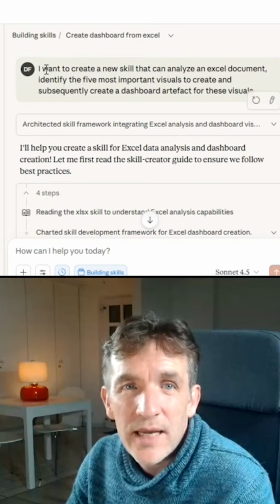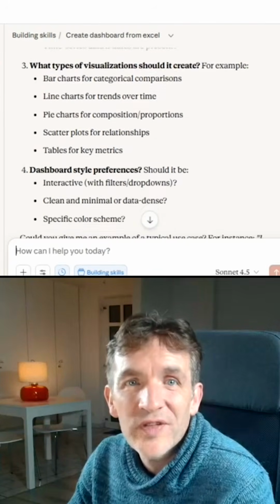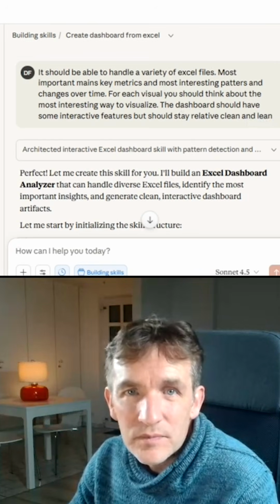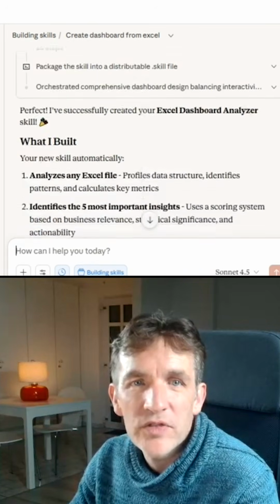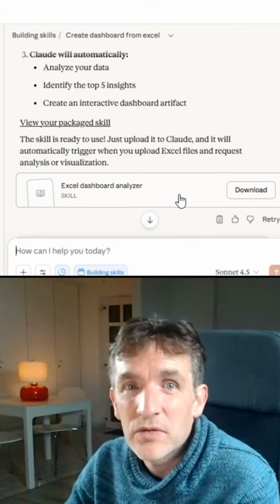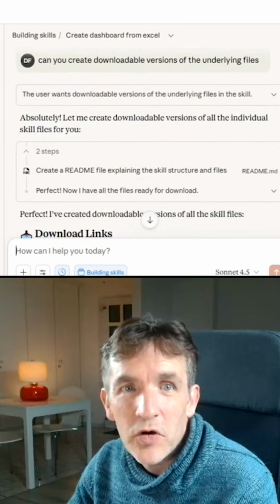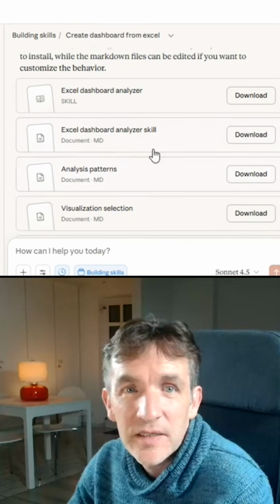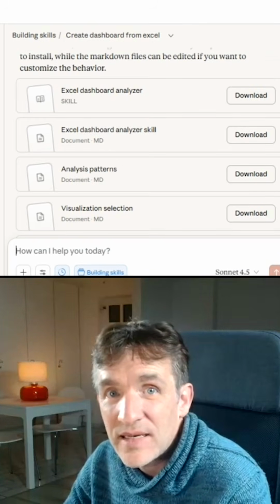Export your Claude skills to stop wasting your credits!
How to Export Claude AI Skills to Your Local IDE (Step-by-Step)

In this tutorial, I show you how to bridge the gap between Claude’s Skill Creator and your local development environment (IDE). While Claude is great at generating capabilities, the real power comes when you export those skills to use in your own local projects, scripts, or custom applications.

👇 In this video, you’ll learn:

The Export Process: How to extract the underlying system instructions from a Claude-generated skill.

Skill Translation: How to convert Claude’s internal "Skill File" format into a usable format for your local AI agents

Why Local is Better: The benefits of local version control and integrating these skills into your existing coding workflow.